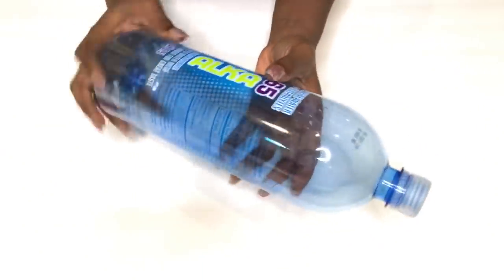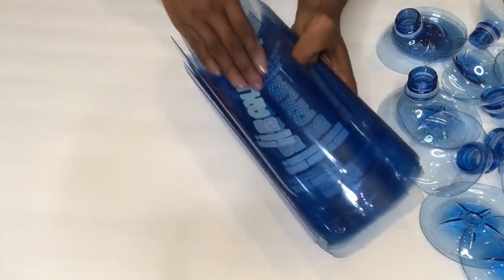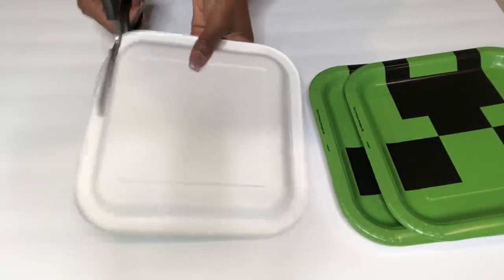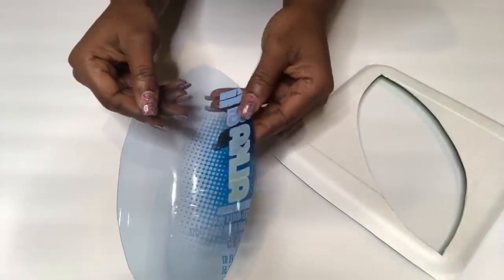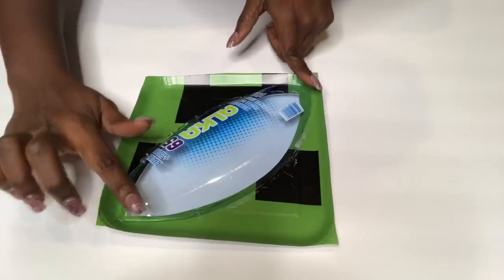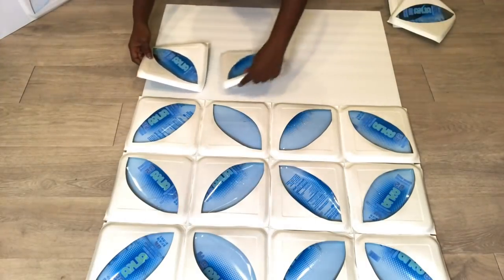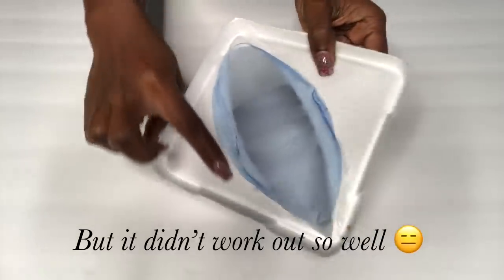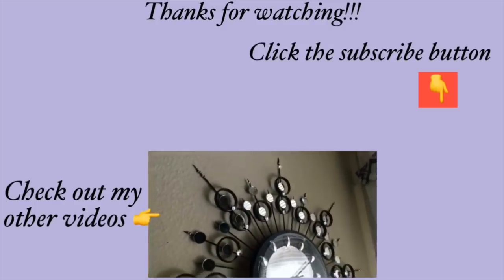HOW TO USE PLASTIC BOTTLES TO MAKE ACCENT WALLS! HOME DECOR IDEAS ON A BUDGET!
This is a DIY Video on How To make Accent Walls with Waste Bottles!
This is a Room Decorating Idea that is Budget Friendly! It is also a Home Decorating idea for Craft Lovers which the end result adds Uniqueness to the overall Presentation in the Home.

HERE ARE THE ITEMS USED:
Waste Bottles
Foam Board
Silver Spray Paint
Command Strips

yoduvh_diy